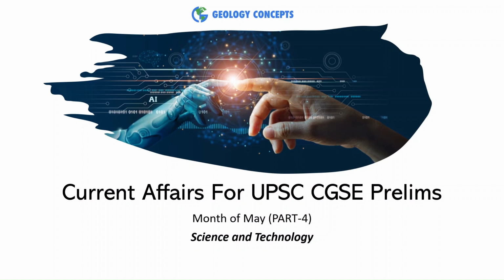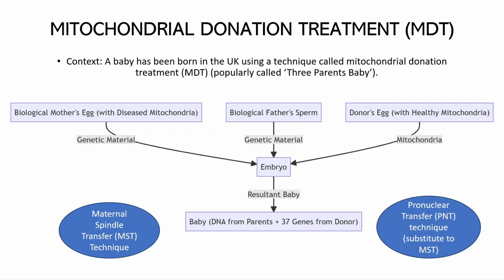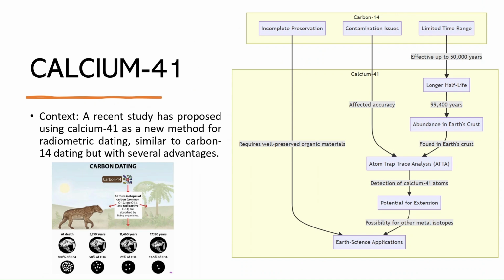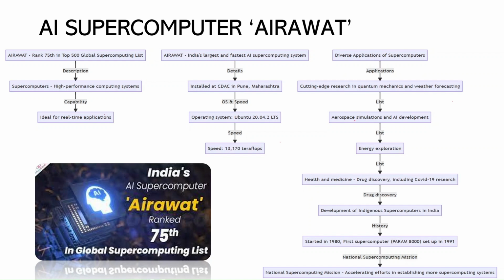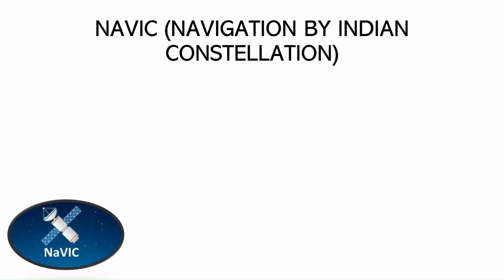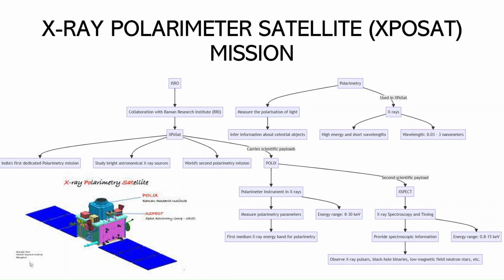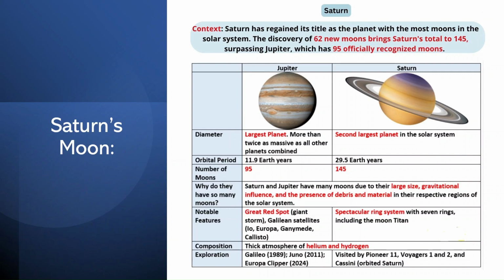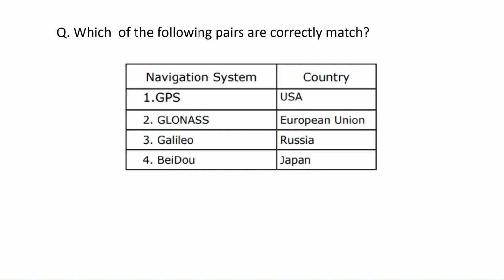Current Connect May Part-4 (Sci and Tech) | GeologyConcepts.com